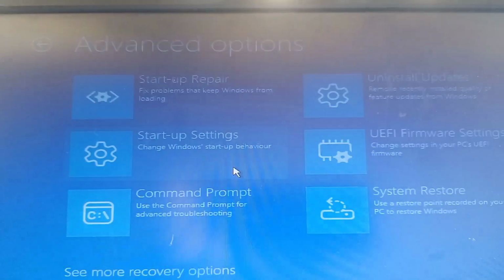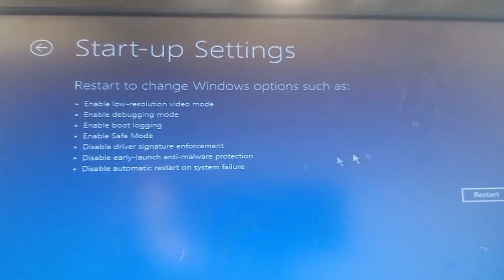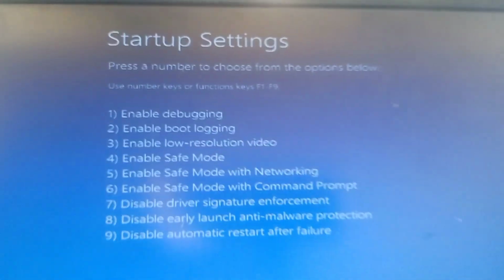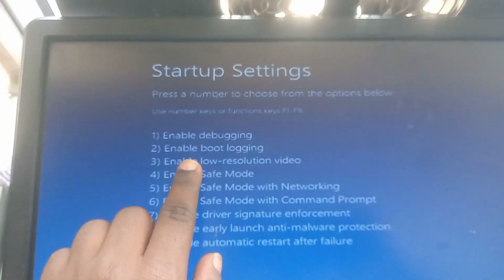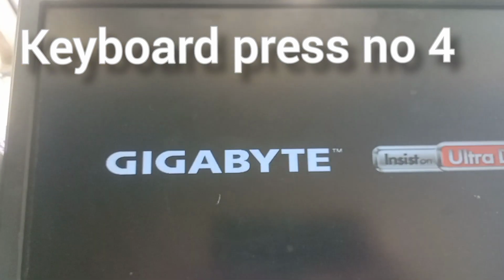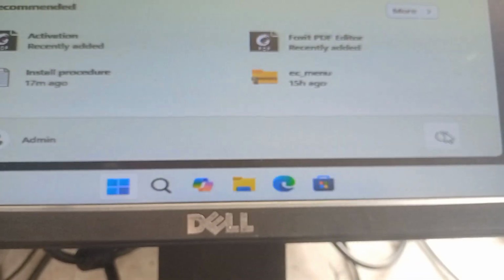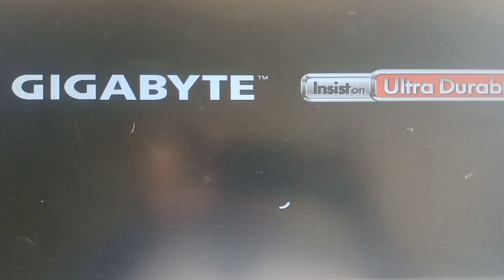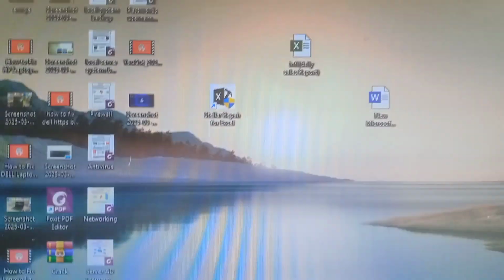How to Fix Automatic Repair Loop in Windows 11 startup repair couldn't repair your PC and Laptop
how to get out of windows 10 automatic repair loop,laptop automatic repair windows 10,automatic repair loop fix windows 8.1,looping automatic repair windows 10